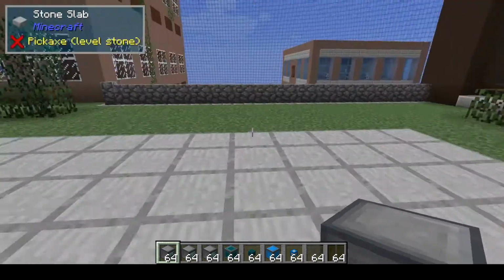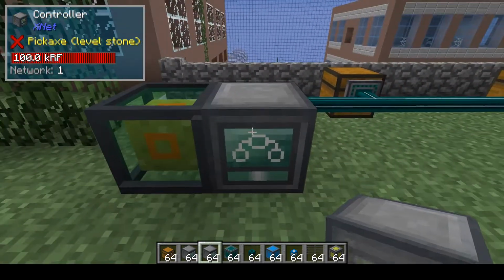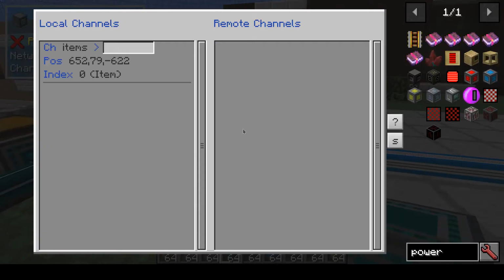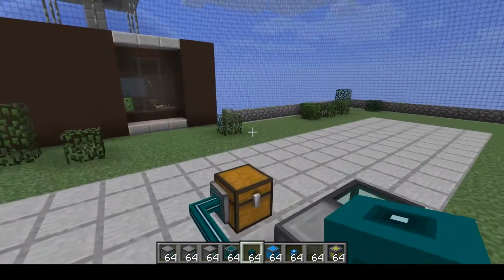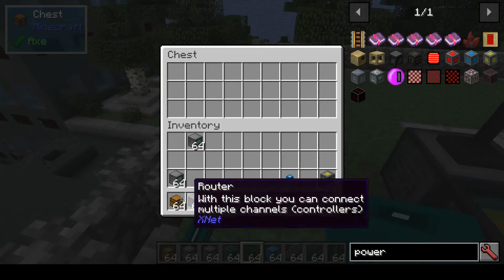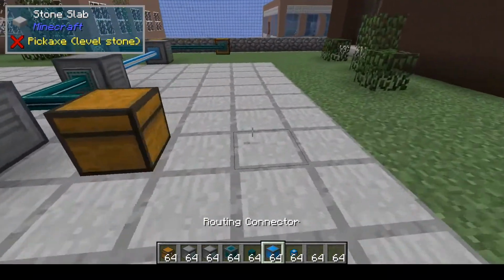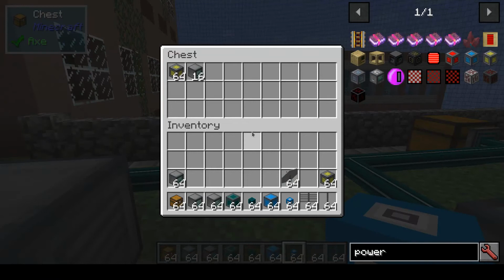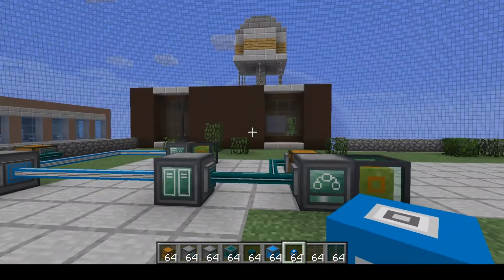XNet Tutorial: wireless router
In this tutorial I explain how the wireless router works (a relatively new addition to XNet)